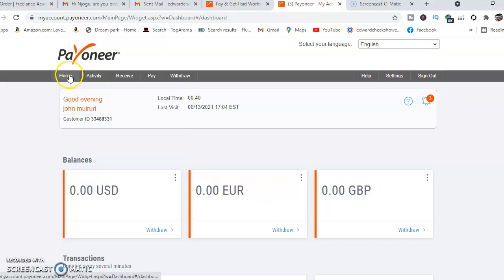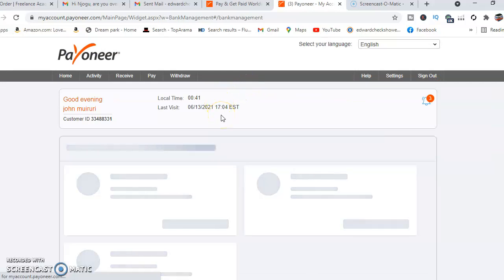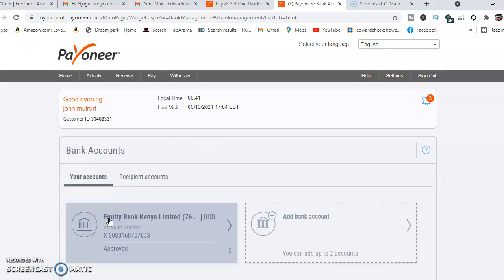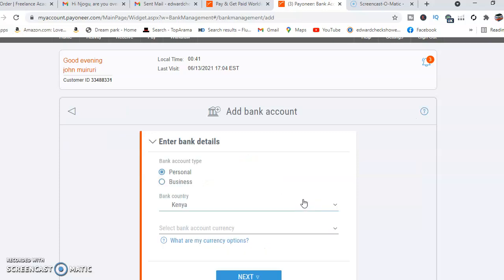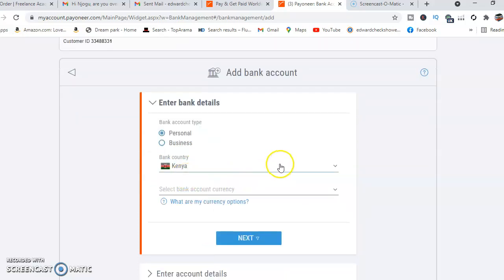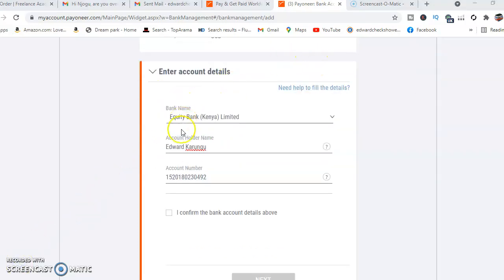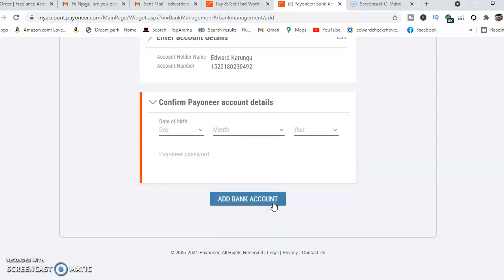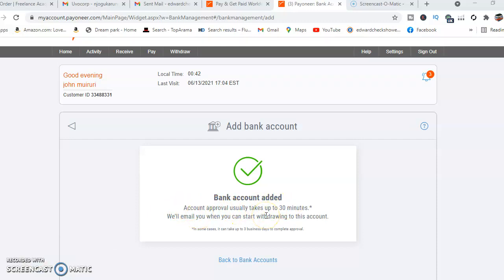Add A Bank Account To Payoneer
create new payoneer account, create payoneer business account

The tutorial briefly explains in the due process how to add a bank account as a withdrawal bank to your Payoneer account.
It is compulsory that you remember your bank name, Account holders. 3 full names as they appear on the ID cards when adding a bank to Payoneer.
For identification, Payoneer will request that you fill your birthday as a security verification checker. On adding a bank account to Payoneer it becomes very convenient when it comes withdrawing payoneer's balance.